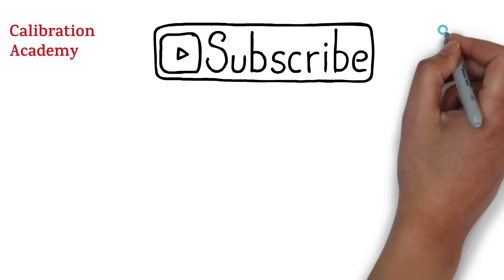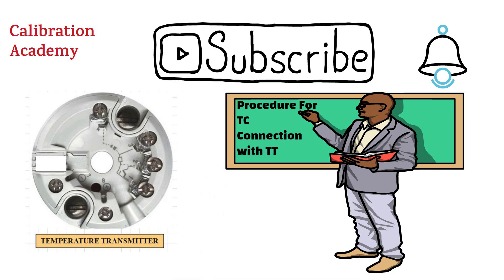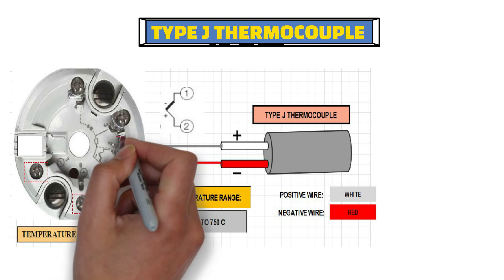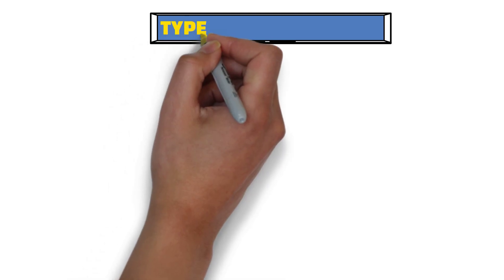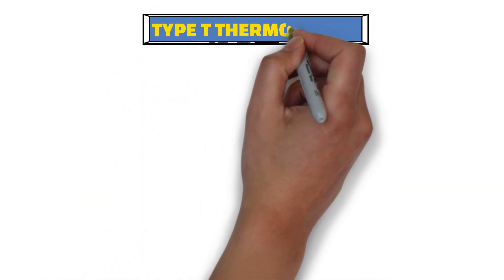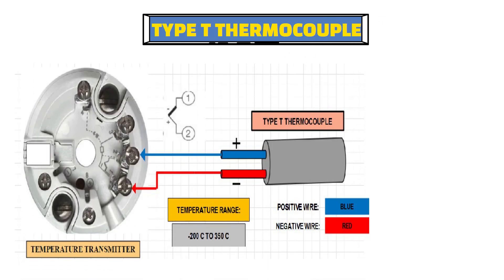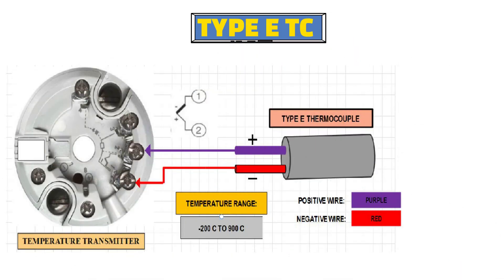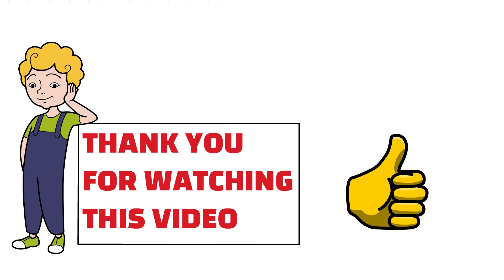Thermocouple Connection With Temperature Transmitter - J, K & T Type Thermocouple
The video speaks about how to perform Thermocouple Connection With Temperature Transmitter. Know basics of thermocouple, temperature transmitter and various types of thermocouples such as   J Type Thermocouple, K Type Thermocouple, T  Type Thermocouple